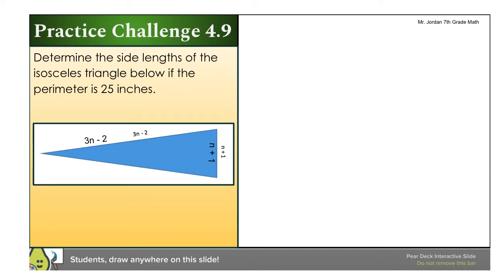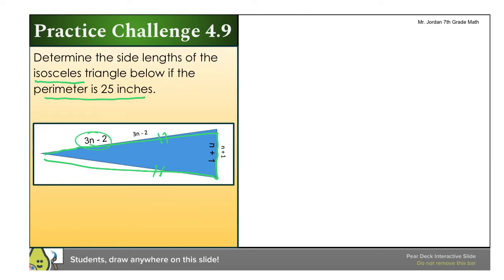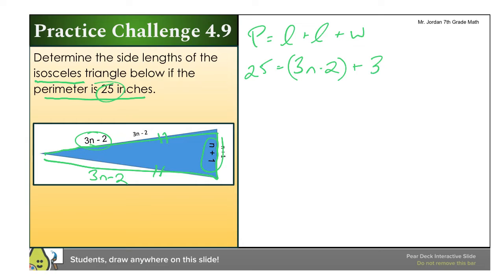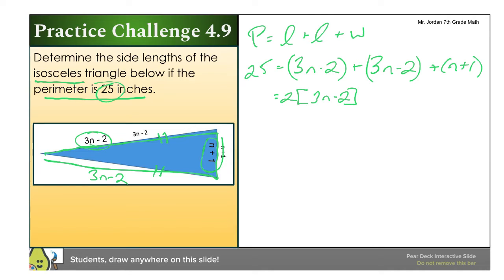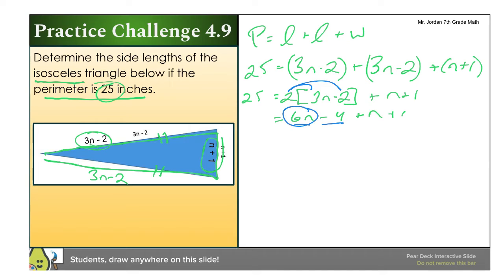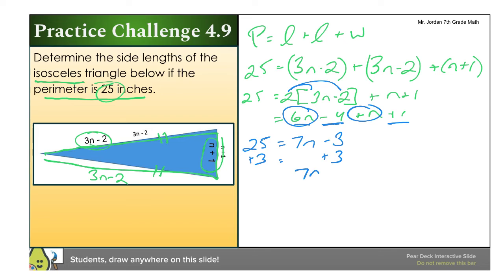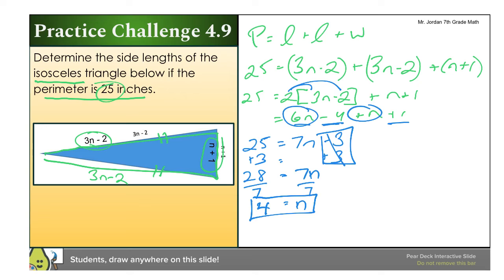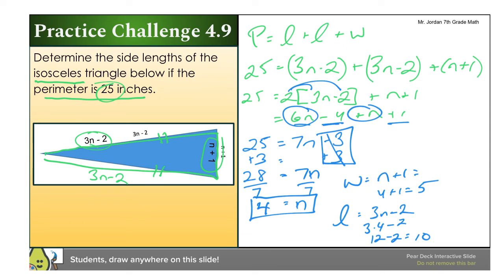4 9 Practice Challenge